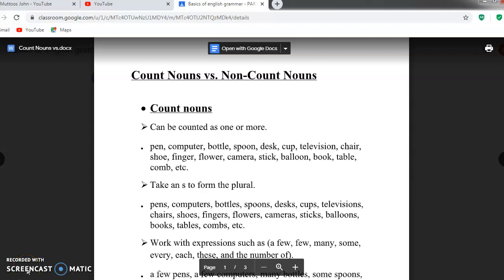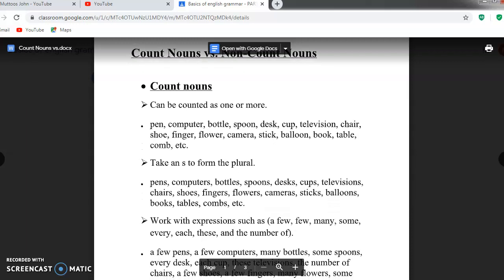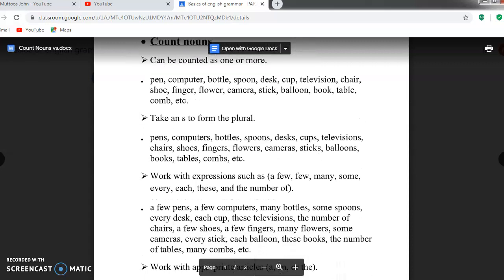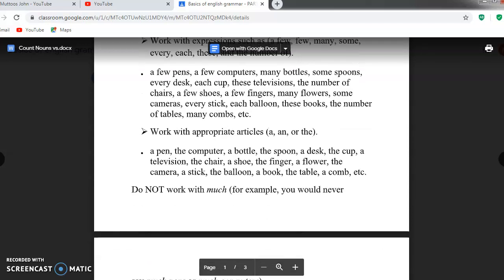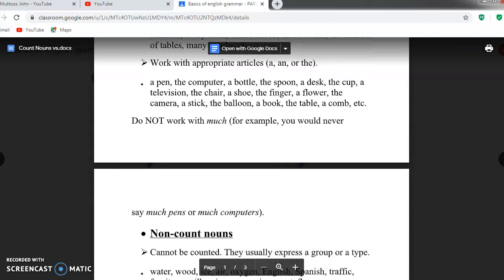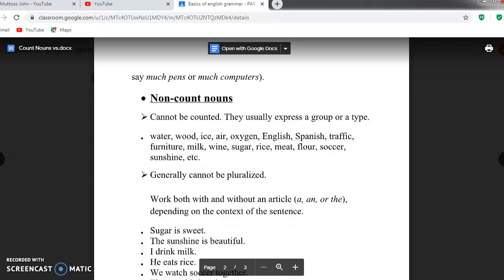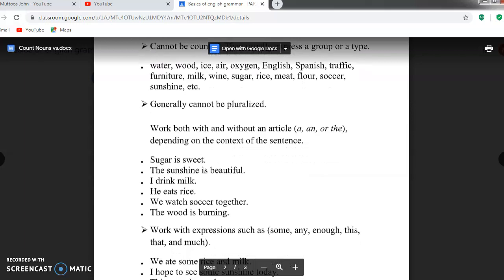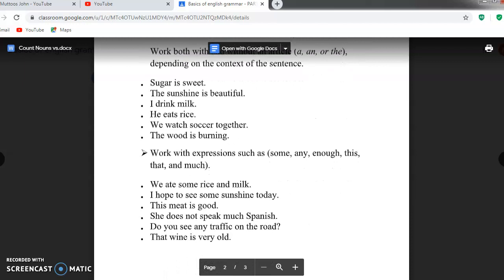IELTS Count noun vs Non count noun -Day 2